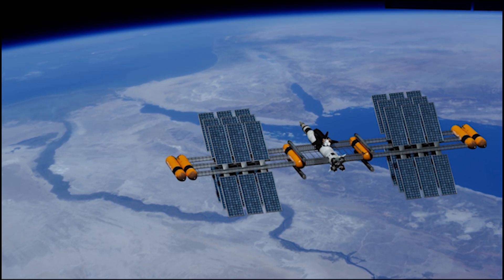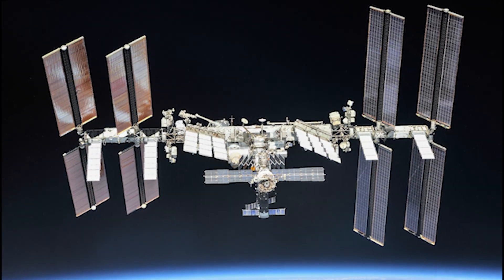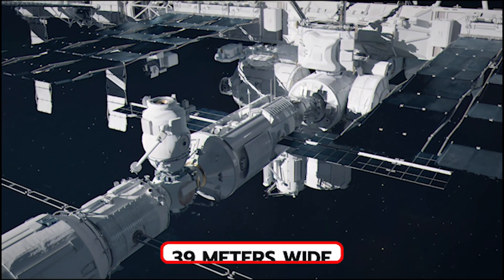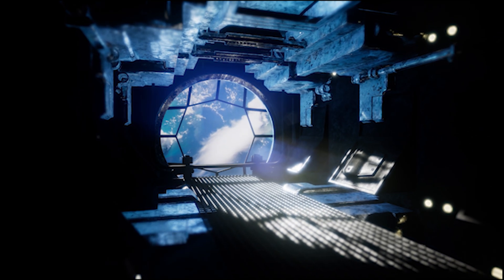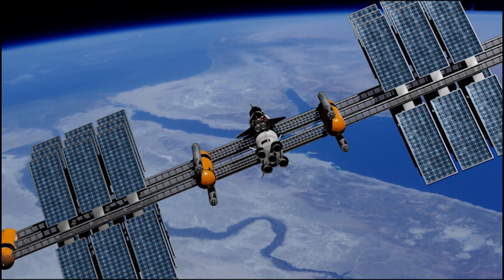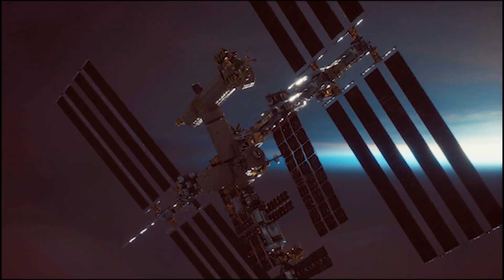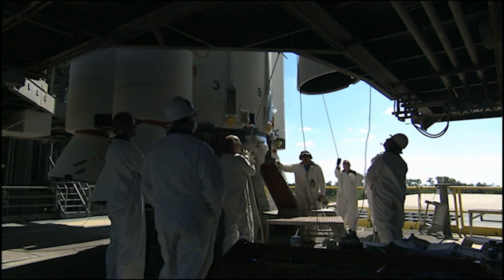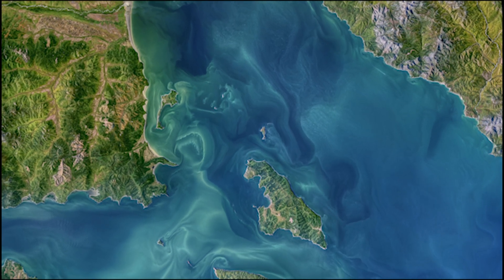How China Reinvented The Space Station!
China is making massive strides in space exploration, and its space station is a shining example of innovation and ambition. In this video, we'll explore how China reinvented the concept of a space station, from its state-of-the-art technology to unique modular design. Learn about the Tiangong Space Station, its international collaborations, and how it's contributing to the future of human space exploration. Discover the challenges faced, the breakthroughs achieved, and what sets the Chinese space station apart from the rest.

Join us as we uncover the story behind China's quest to redefine our presence in space!